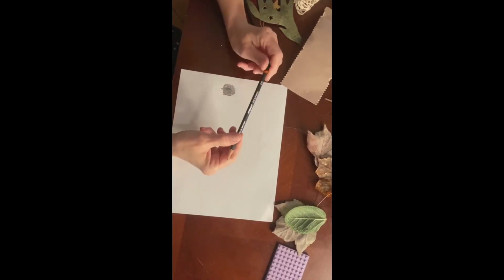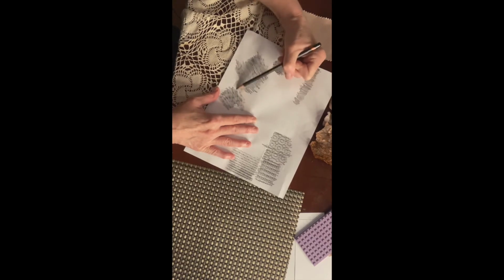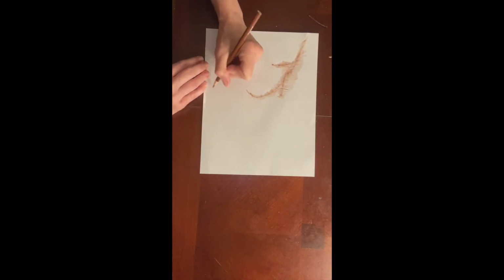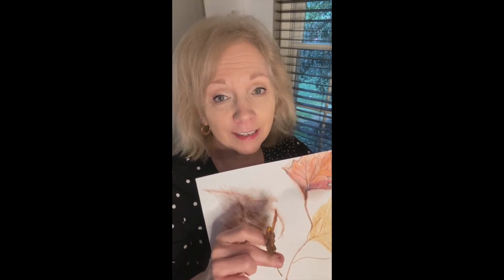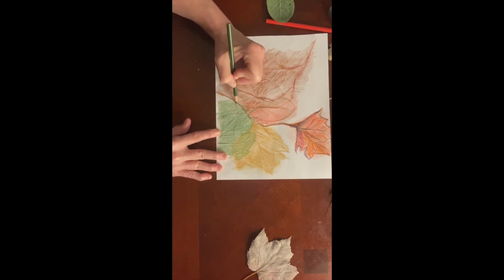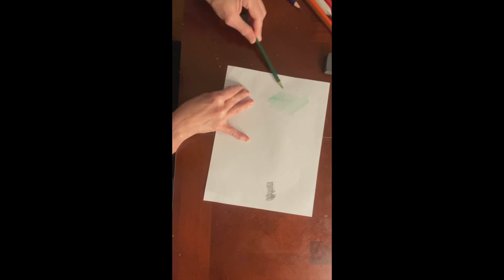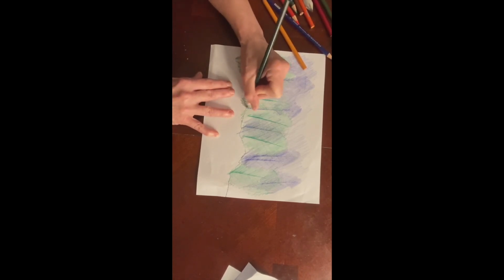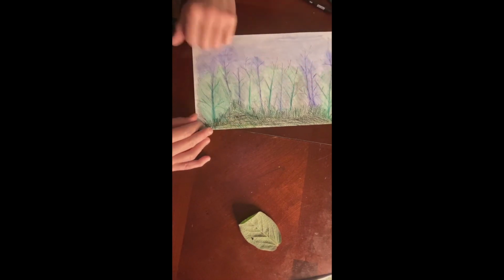FROTTAGE IN DRAWING